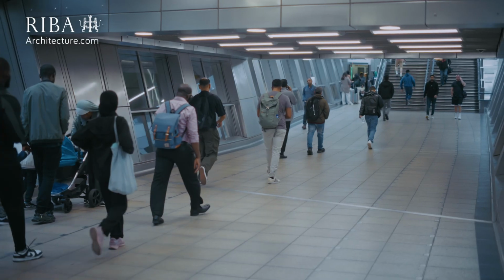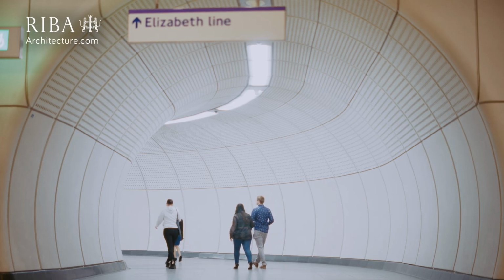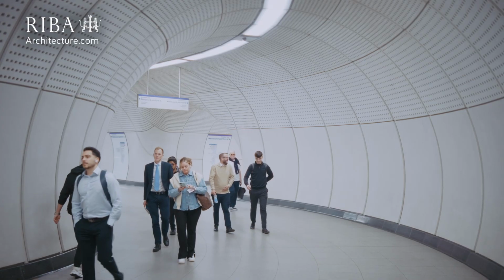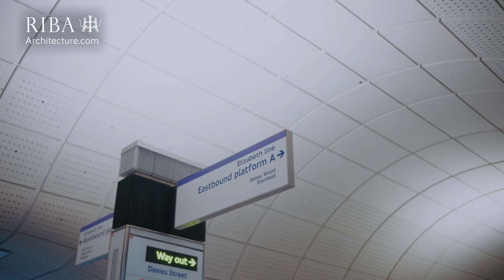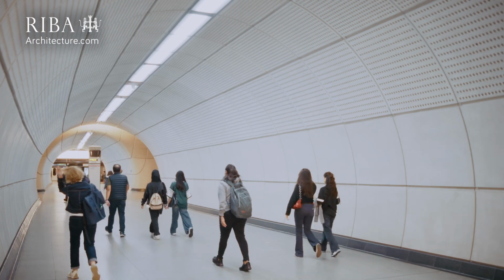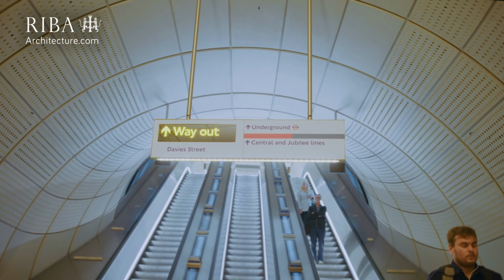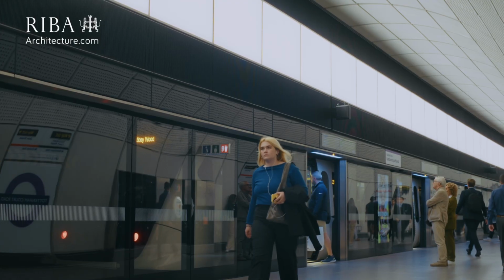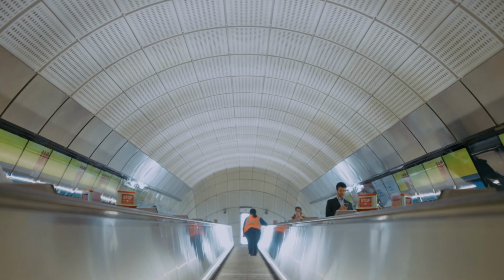Elizabeth Line Stirling Prize shortlist video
This video highlights the Elizabeth Line by studios Grimshaw, Maynard, Equation and Atkins, which is one of six buildings shortlisted for this year's RIBA Stirling Prize.

The second in a series of six short films that are being published by Dezeen in collaboration with Royal Institute of British Architects (RIBA), features the largest project on this year's shortlist.

This film has been produced by the Royal Institute of British Architects (RIBA).